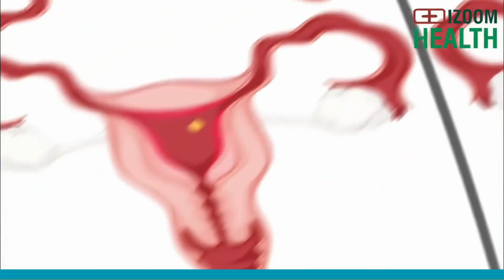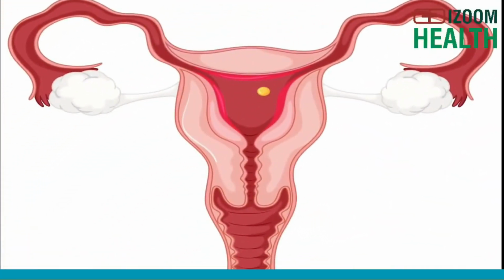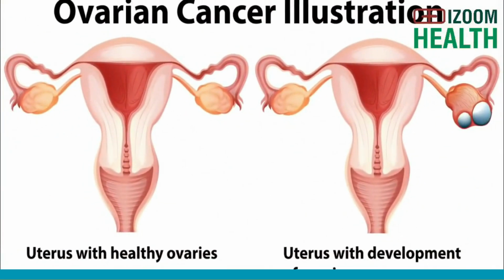Little Known about Types of OVARIAN CANCER - The Three Types You SHOULD Not Ignore....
Type of Ovarian Cancer - Ovarian Cancer starts inside the ovaries and then becomes a cancerous tumour that grows outside the ovaries. This is when it destroys nearby tissue or even spreads to other body parts. Ovarian cancer symptoms can be mixed up with other health conditions or illnesses. This makes it very challenging to detect and diagnose, leading to delays in medical interventions and treatments, and therefore spreads to other organs in the body.